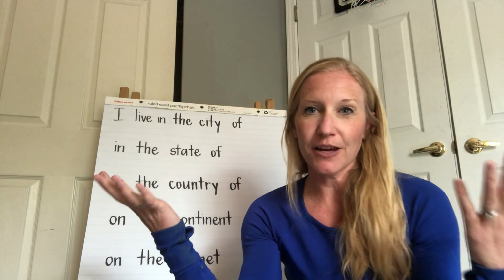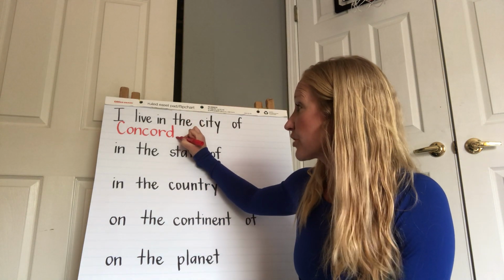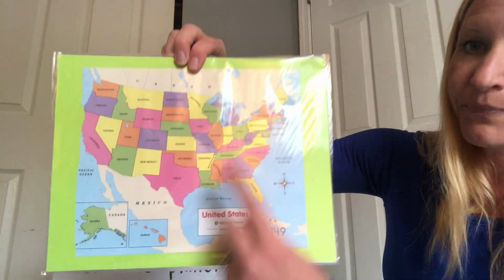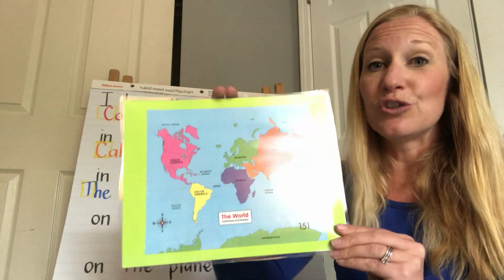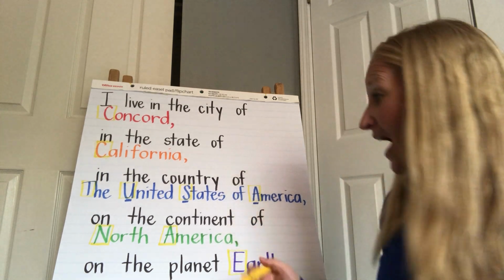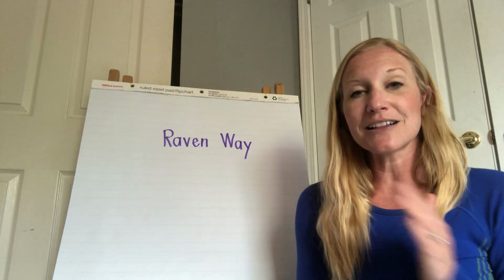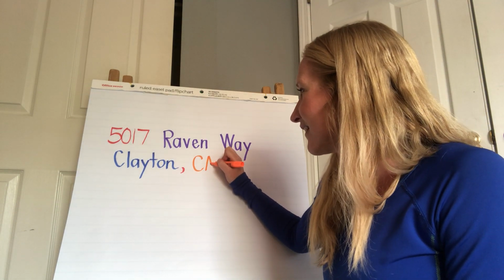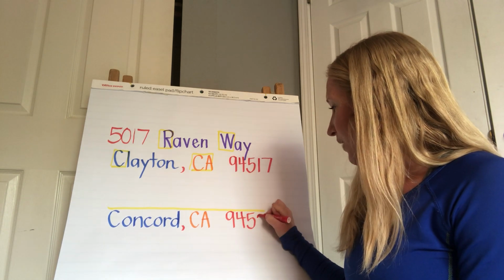Me On THe Map: Intro/Address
Here are the first two pages in our Me On The Map book